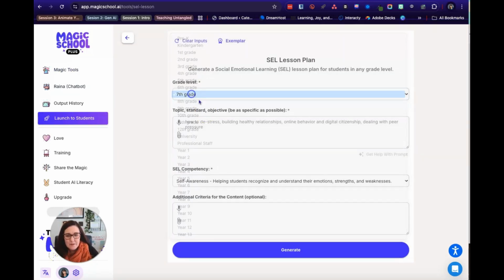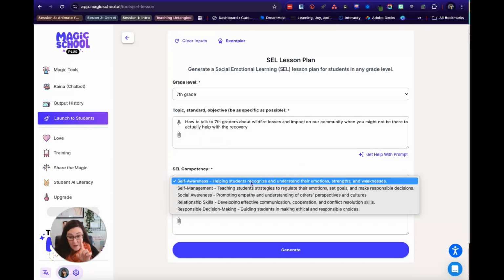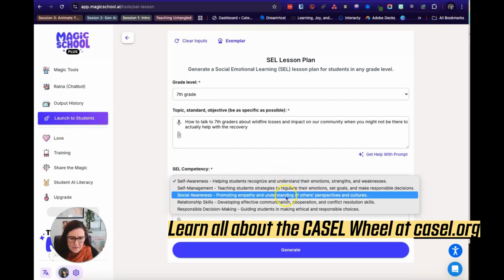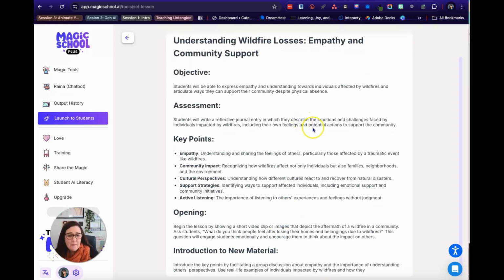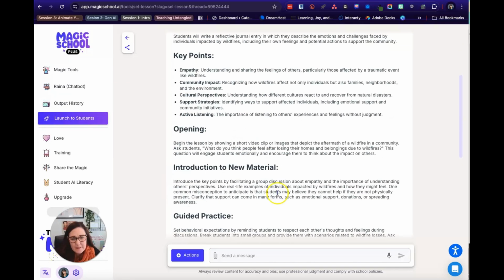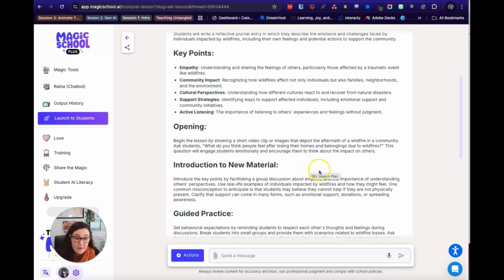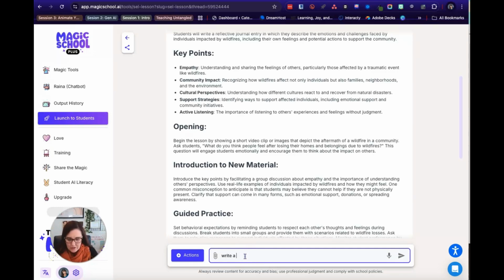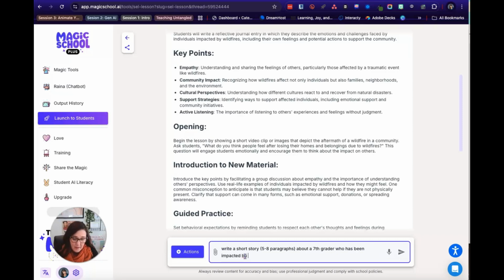AI On Ramps, Ep 3: Generate a Short SEL Story to Help Kids Process the LA Wildfires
Welcome to AI On-Ramps, where we explore easy ways to start using AI in everyday life! In Episode 3, we show you how to use AI to generate a short SEL (Social-Emotional Learning) story designed to help kids process and cope with real-world events like the LA wildfires.💖🫶 Whether you’re a teacher, parent, or caregiver, this episode offers a creative way to support children through storytelling.

🔹 What you’ll learn:
 • How to use AI to create personalized SEL stories
 • Tips for addressing tough topics with empathy
 • A quick demo of an AI story generator using MagicSchool AI